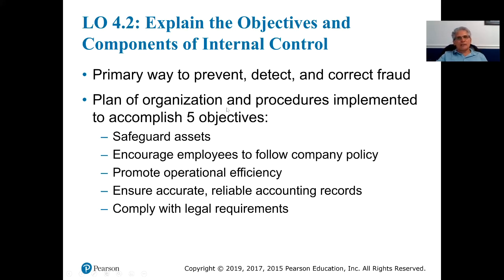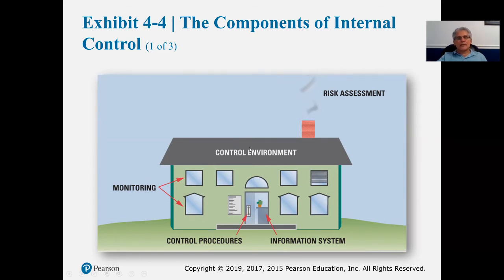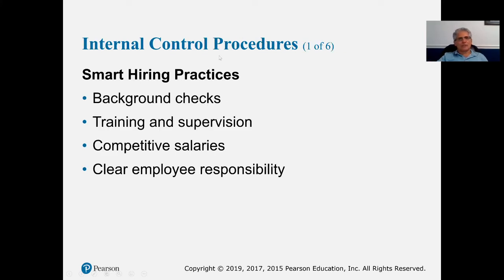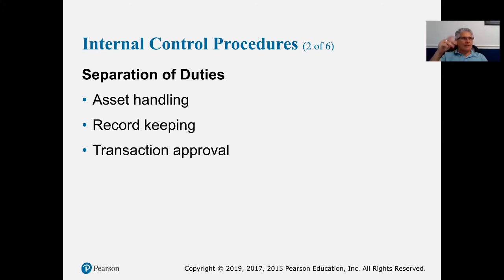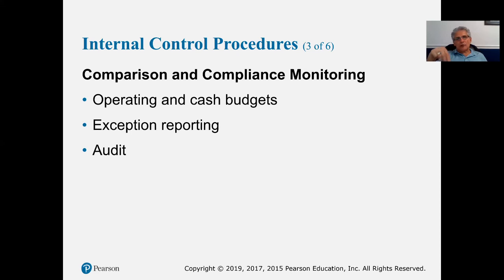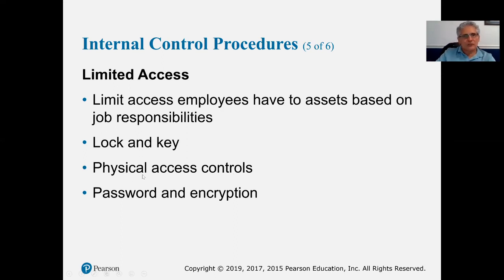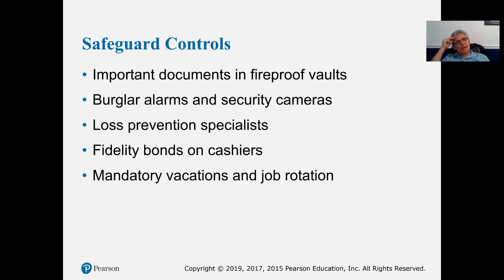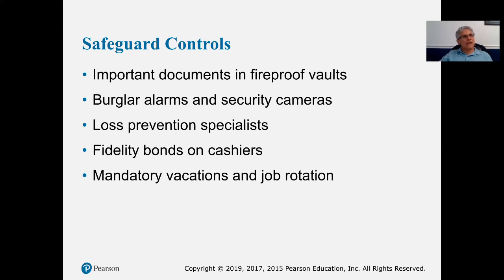Chapter 4 Section 2